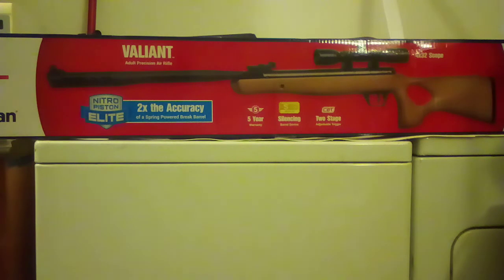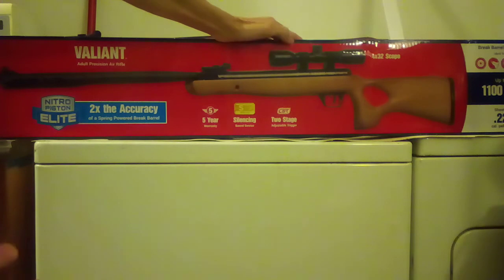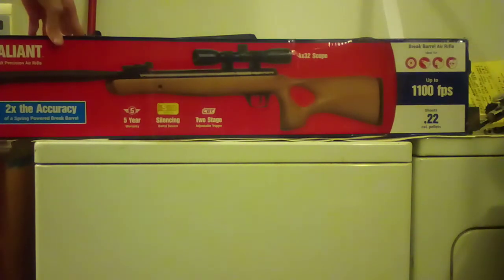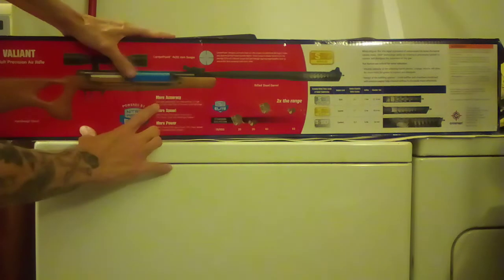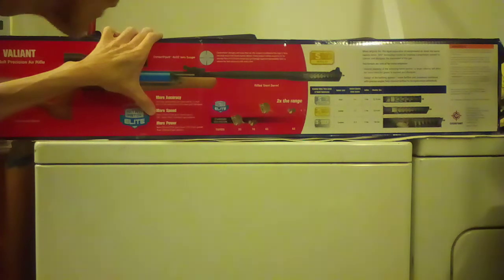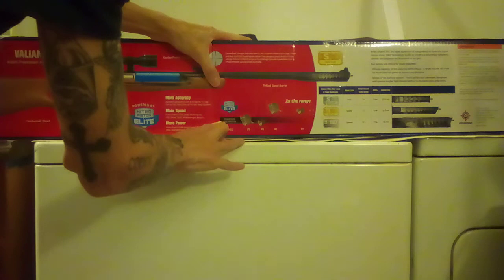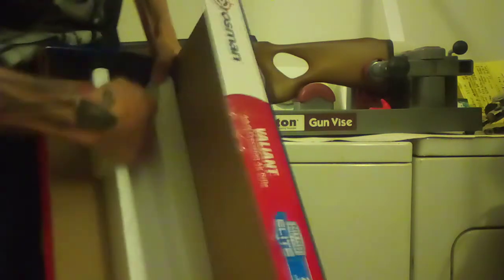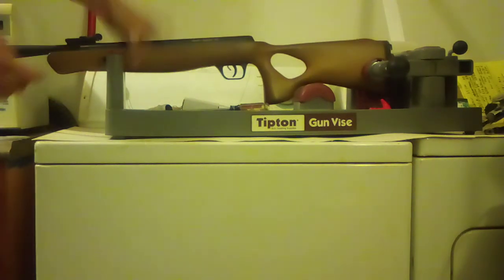crosman valiant 22 cal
just a quick unboxing video